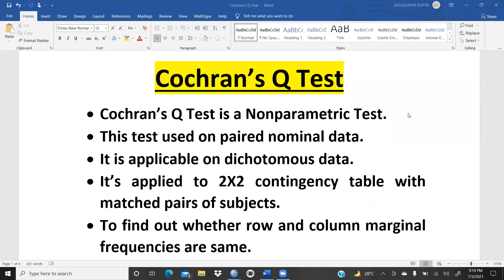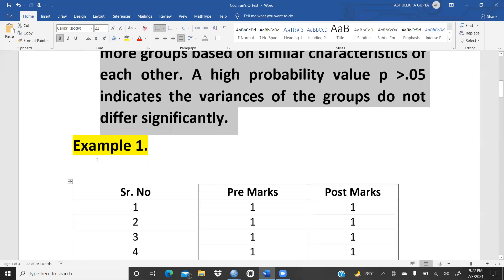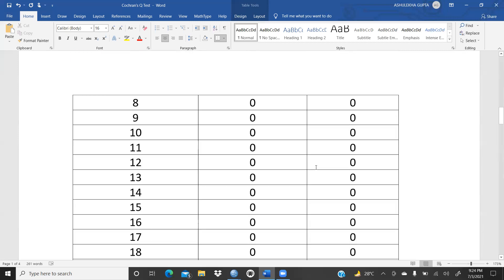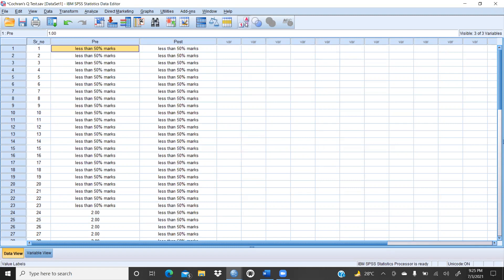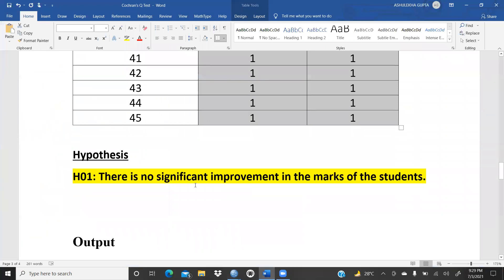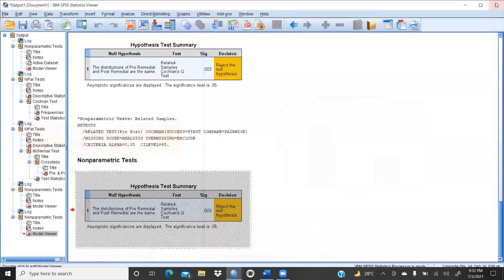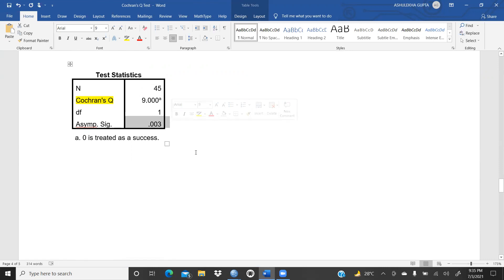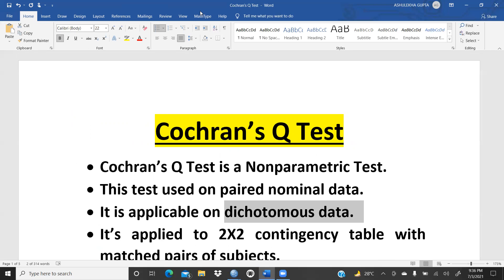Cochran's Q Test(spss)(nonparametric test)(example)(paired test)